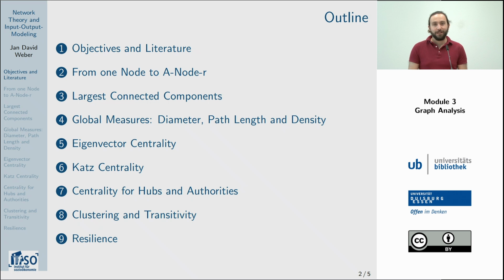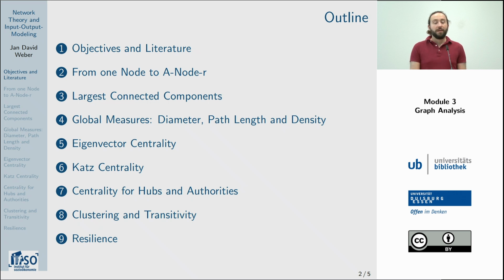Network Theory & I/O Modeling | Module 3.1 – Graph Analysis: Objectives & Literature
This lesson introduces the topics for the graph analysis module, which focuses on different measures to understand network structure and dynamics. It also provides a list of key literature in the field of network science for further reading.